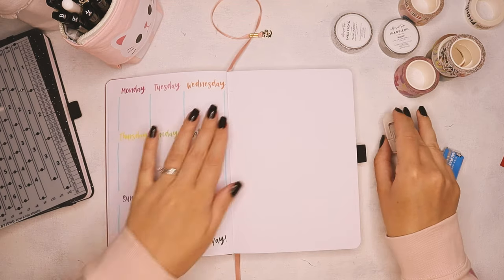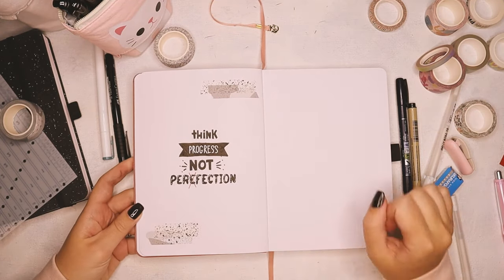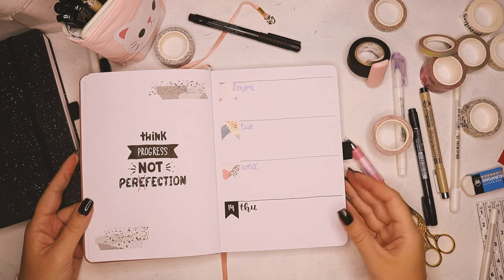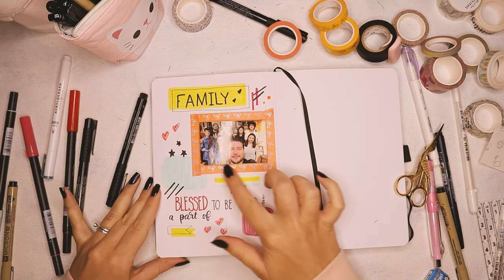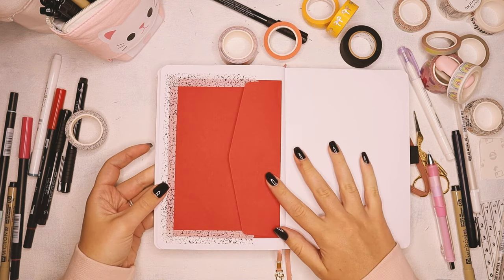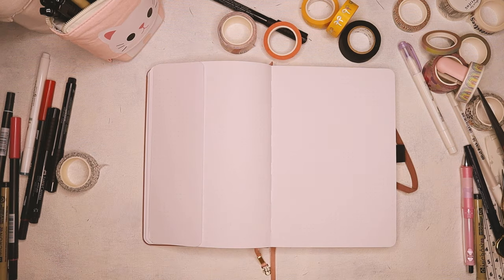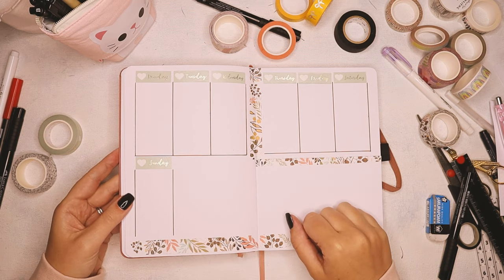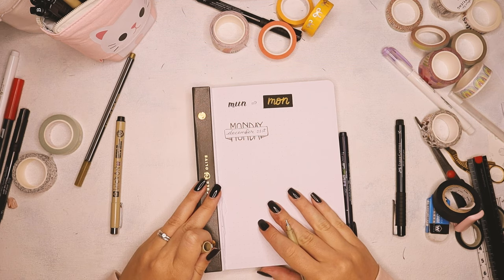13 Washi Tape Ideas For Your Bullet Journal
What is your favorite way to use washi tape???

Time Codes:
00:00 INTRO
01:09 Headers
02:28 Dividers
04:12 Decoration
07:12 Banners
09:07 Highlight Important Pages
11:08 Photo frame
12:33 Borders
13:11 Flip-Out Key
14:40 Envelope
15:43 Page Flop
18:52 Dutch Door
22:15 Fix Mistakes
23:51 Hollowed Out Lettering

♡ Join Free Resources Vault to get tons of free printables for your BuJo

Zebra Click Art Pens
Zebra Mildliners
Stabilo Metallic Markers
Sakura Pigma Micron Fineliners
Faber Castell Pitt Artist Pens
Tombow Fude Brush Pen
Tombow Dual Brush Pens
White Gel Pen
HP Sprocket
Paper Cutter
Washi Tape Cutter

Keep Bullet Journaling, stay safe, and don't be a blob!
Masha